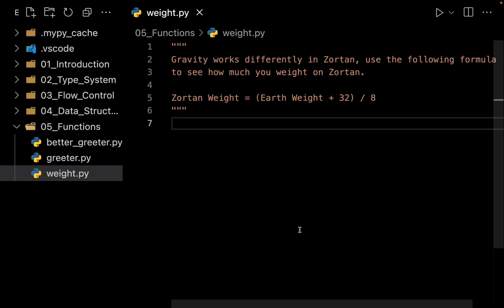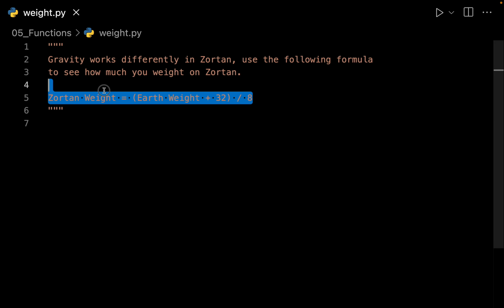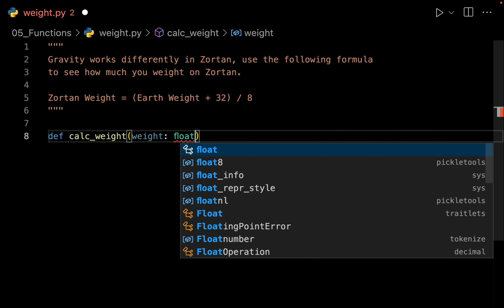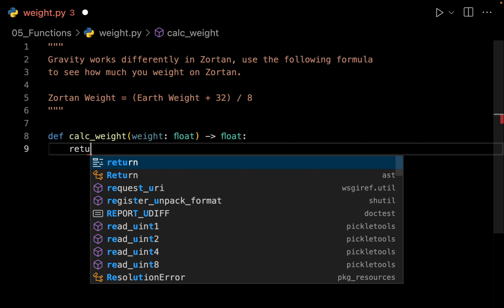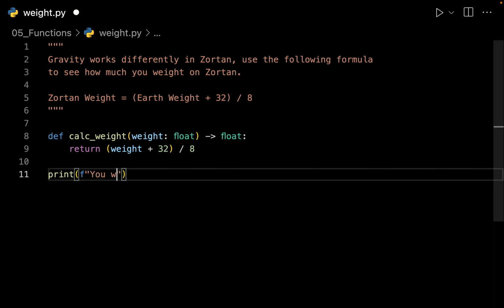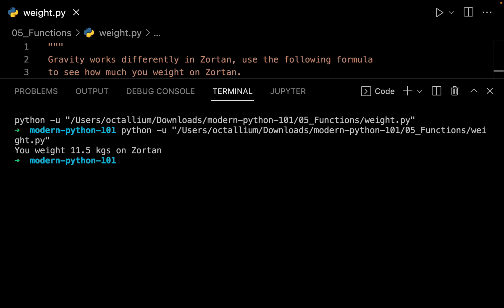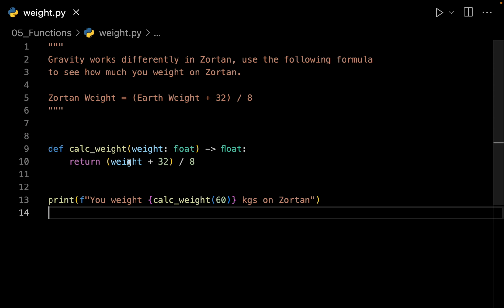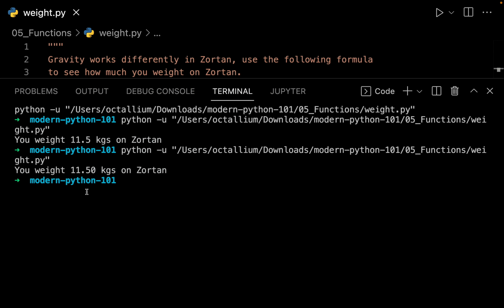29 - Modern Python 101 | Thinking In Types - Calculate your weight on Zortan | Beginner Full Course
Write a function that helps you calculate your weight on Zortan.